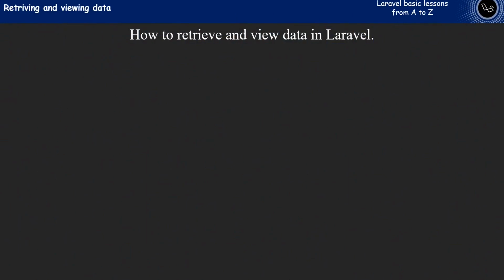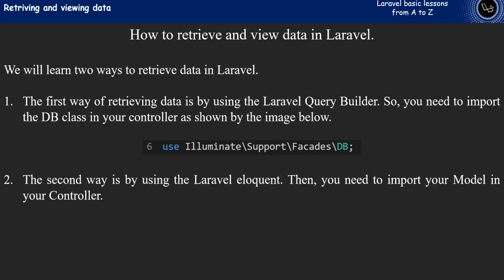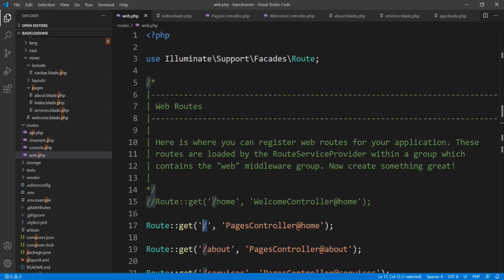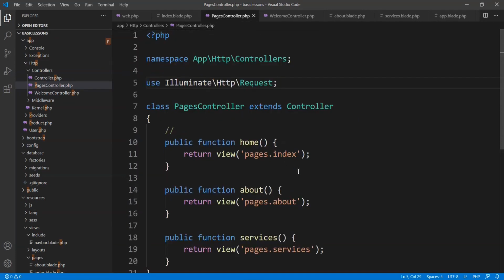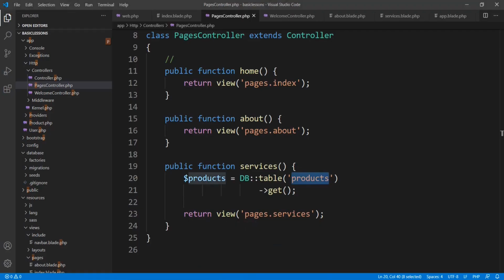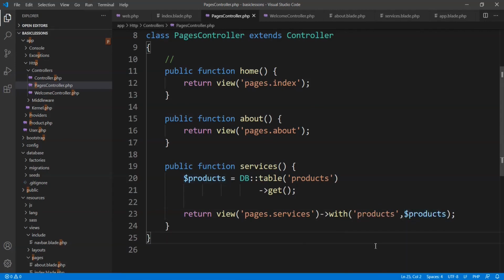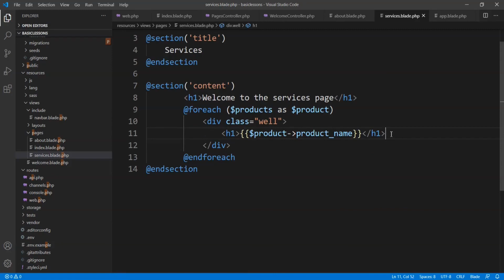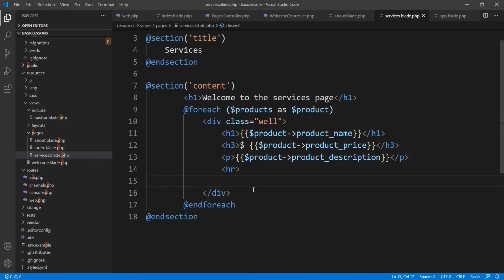9 Different ways viewing data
In this video, we will learn different ways to view data in Laravel.